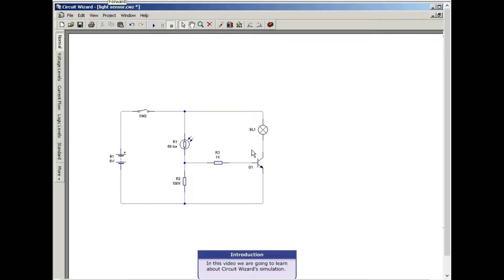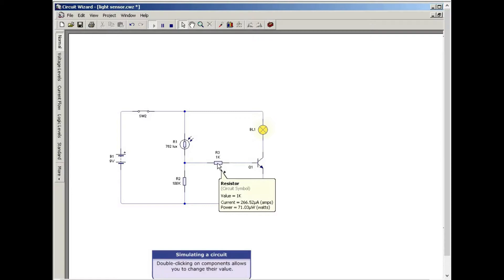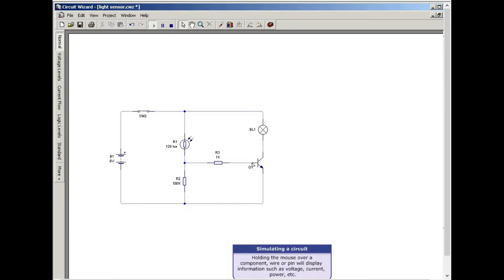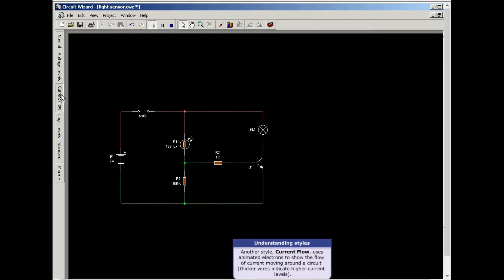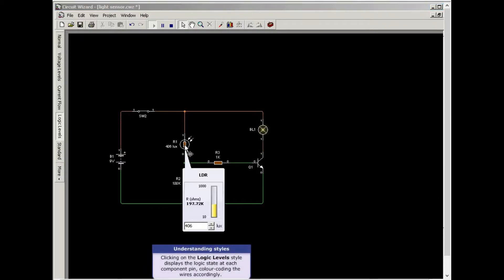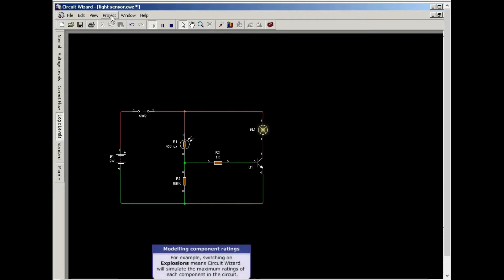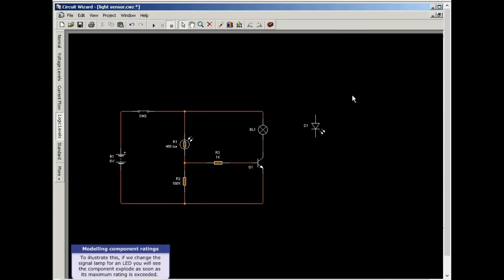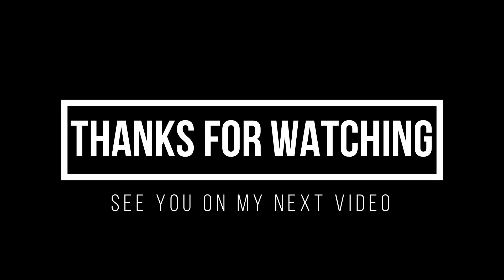understanding circuit simulation with circuit wizard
This software is highly recommended for all student who love electrical/ electronics. this simulation software is 100% accurate when you make an actual circuit..  please support my channel guys.. and please watch  my  other video tutorial.